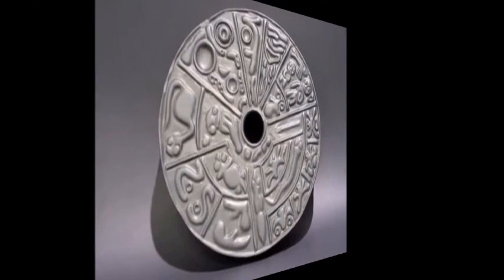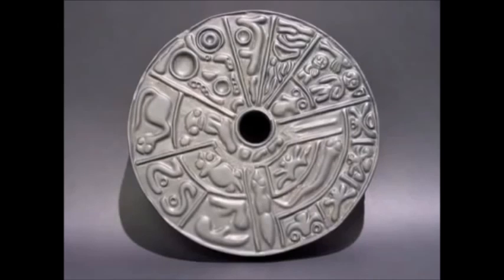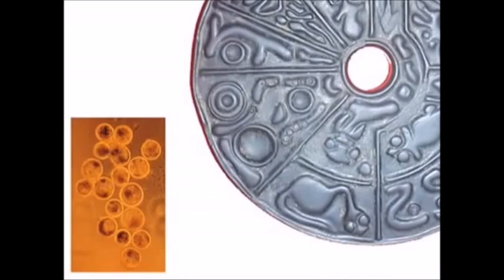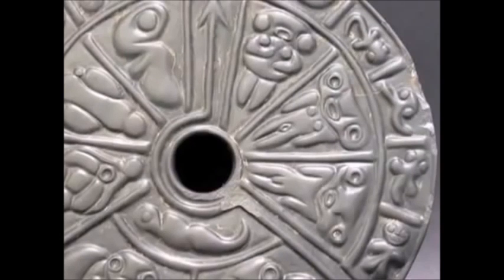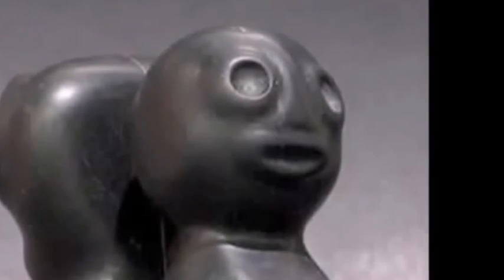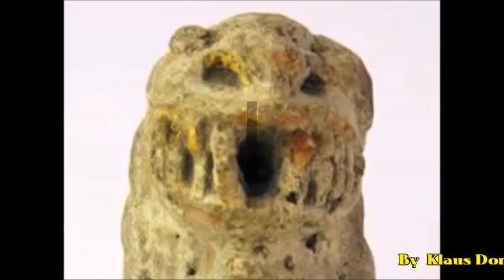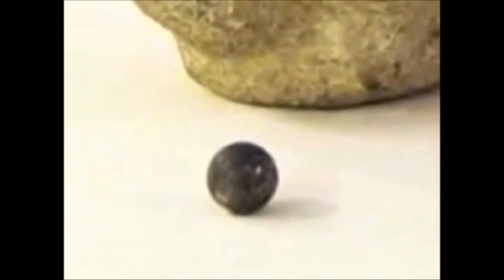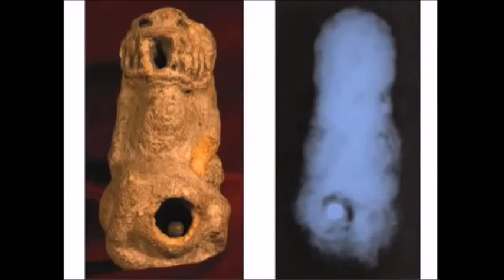Ancient Aliens Part 1 Shocking Evidence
Out of place artefacts that don't fit the historical records and should not exist.
Alien architecture, Klaus Dona
You have to see this Some of the evidence points to our history being one big lie...